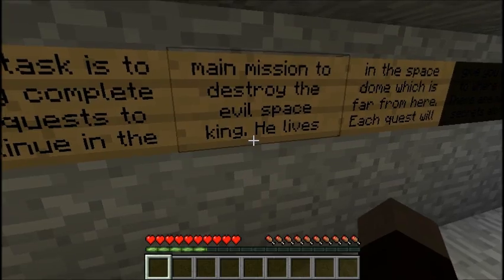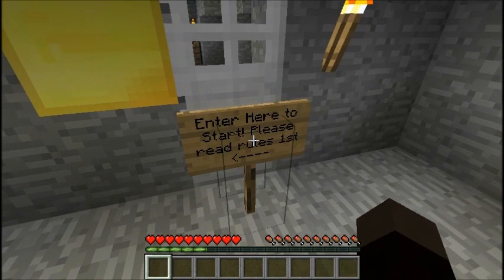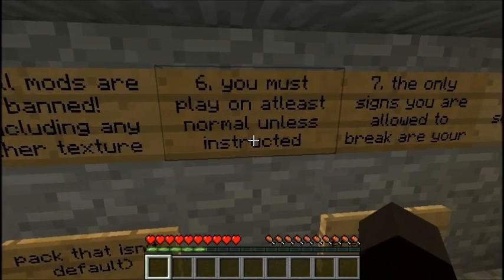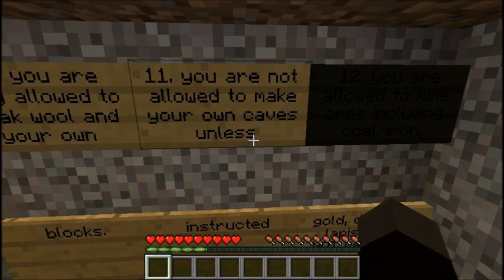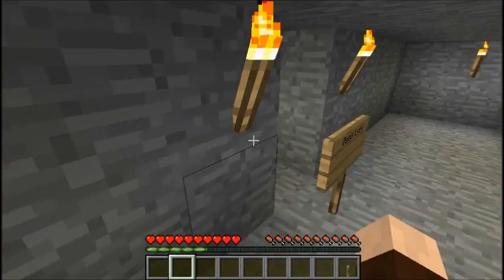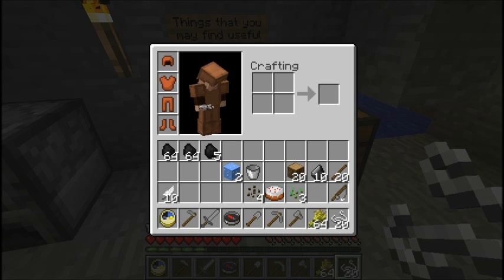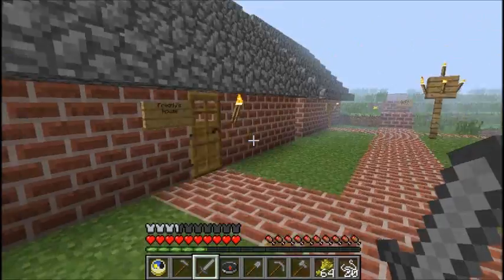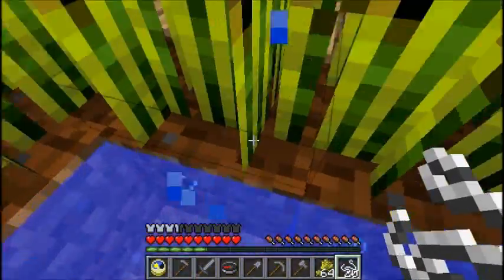Minecraft Custom Map: Space Station Part 1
This map is amazing!